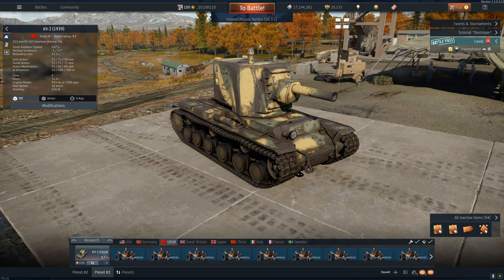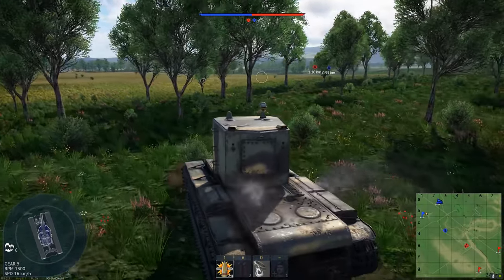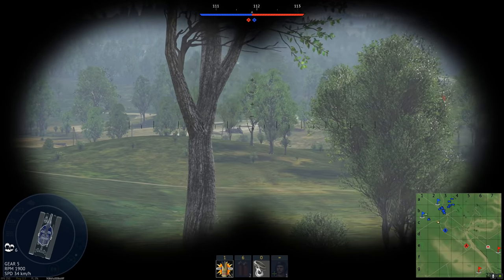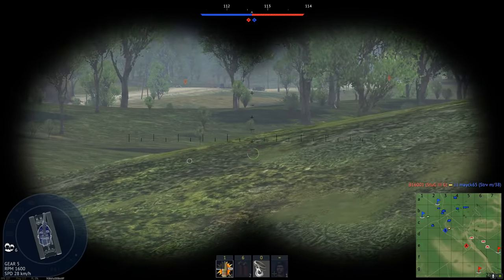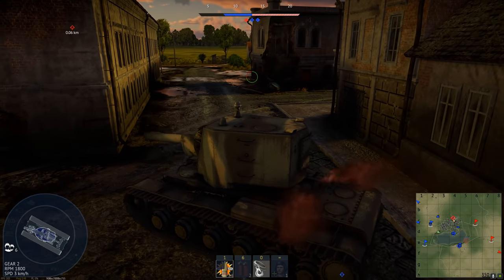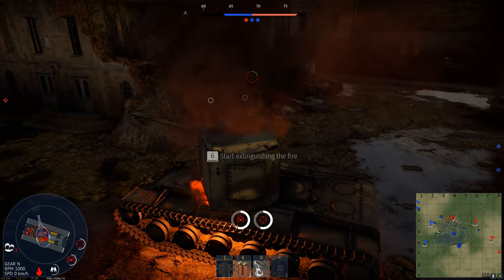Look How They Massacred My KV-2 (War Thunder)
●M.2 NVMe Storage